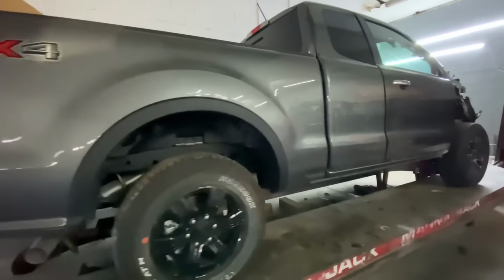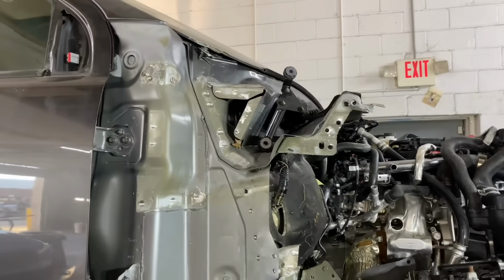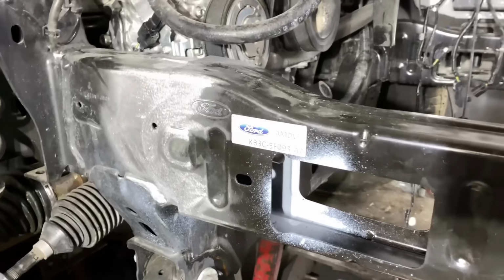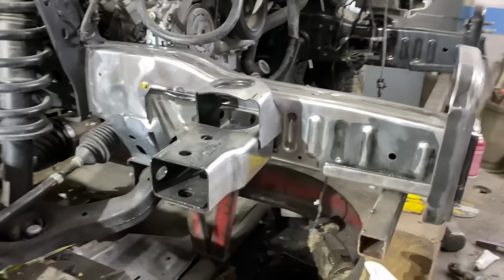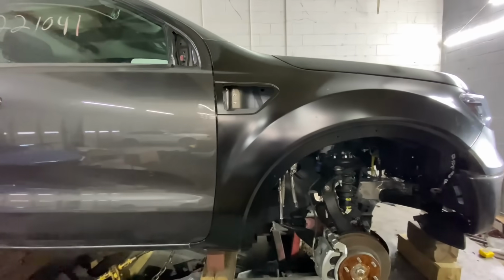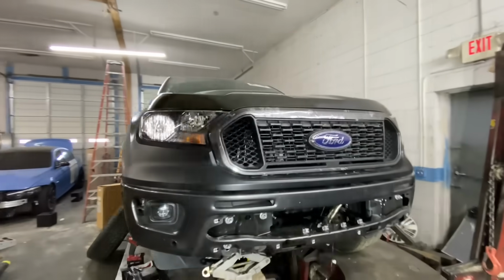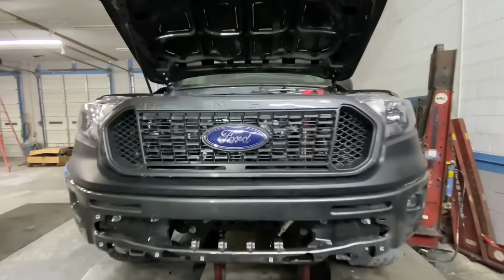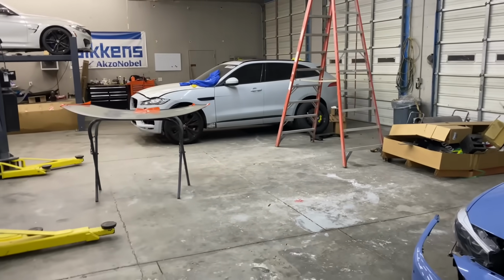Rebuilding A Wrecked 2023 Ford Ranger, Part 1. Huge Frame Job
Welcome back to the channel ladies and gentlemen in today’s video we begin rebuilding our 2023 Ford ranger that had a large impact in the front right side. In today’s video, we begin pulling and removing all the damaged areas of the vehicle and installing all brand new factory parts from Ford. If you are interested in seeing how salvage cars and trucks are rebuilt then this is the video for you we try to show all the steps of the entire process to give you an idea of what it takes to actually get the job done right. ￼￼￼